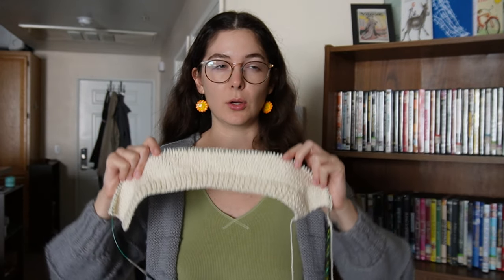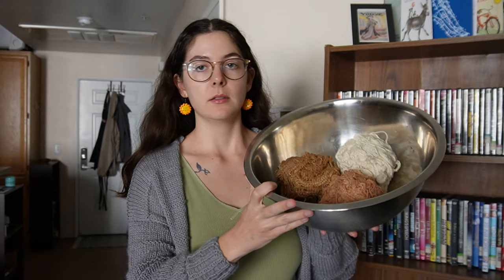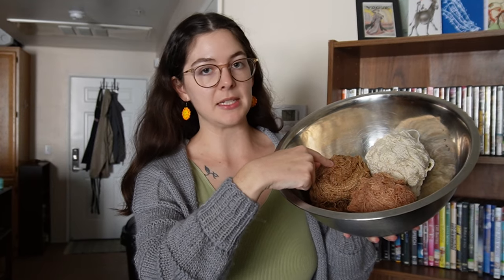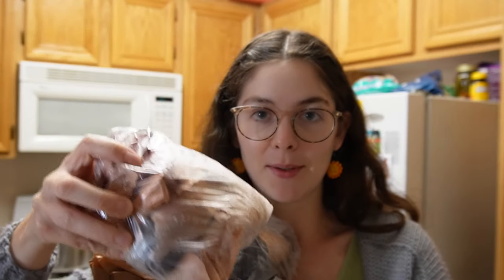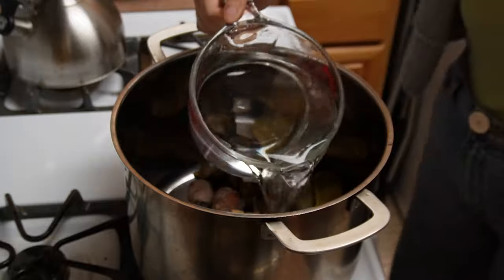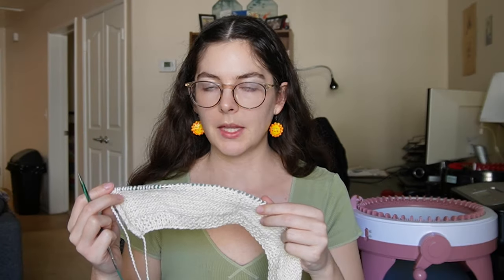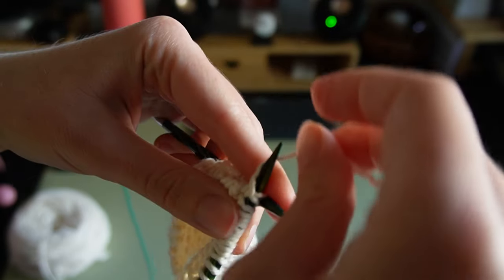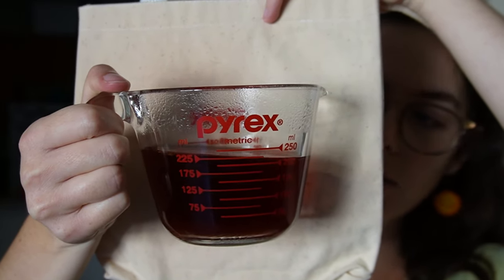craft with me! | crocheting, hand knitting, yarn dyeing, spinning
I'm finally back with another vlog! I've been so busy with sentro school that I haven't had time to film any fiber arts stuff for a while. I'm in the middle of a bunch of projects, so I thought I'd just bring y'all along for the week as I work on them :)

Mushroom Headband Pattern